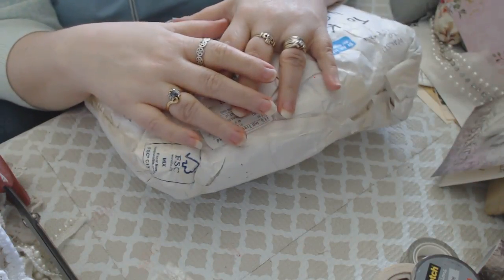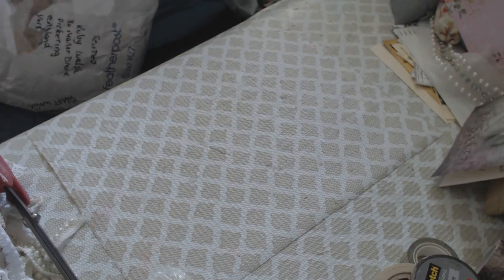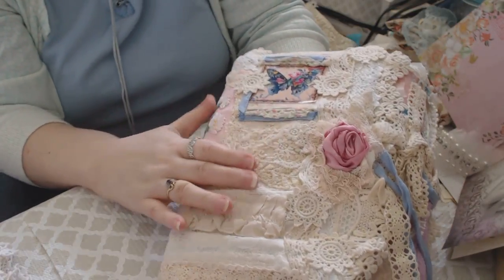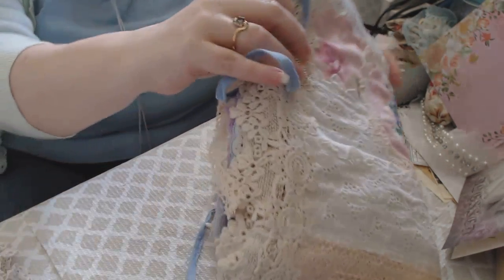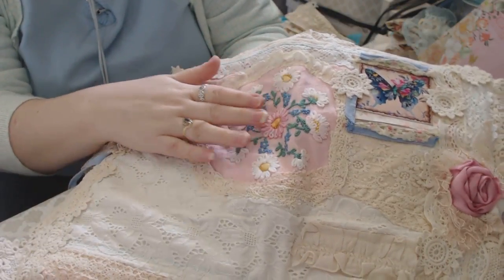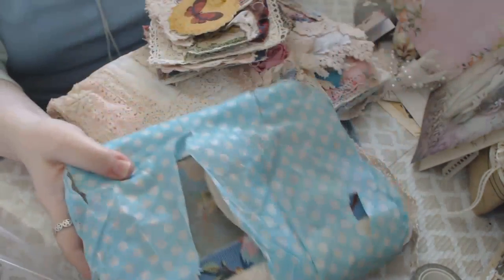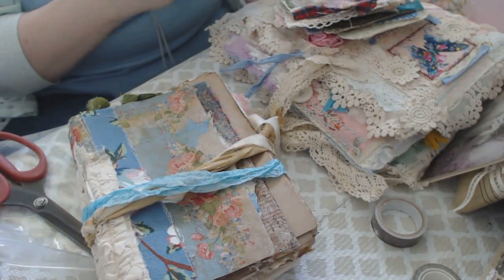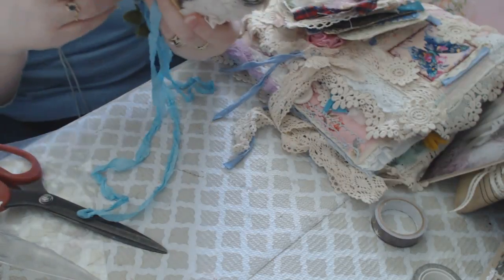My Amazing Swap from Ruby Little Books! Part 2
KS4U Zibbet store.